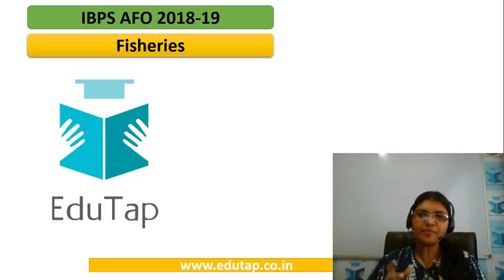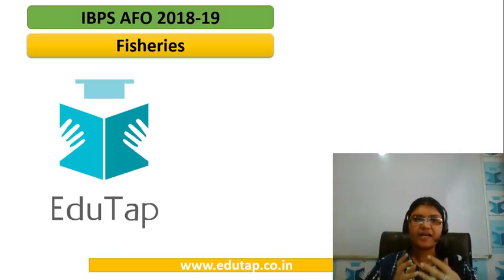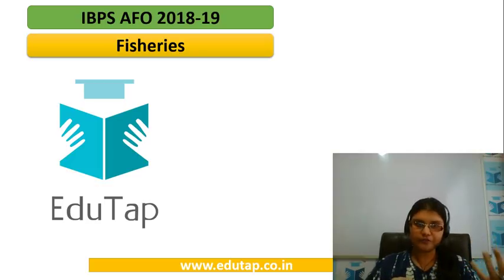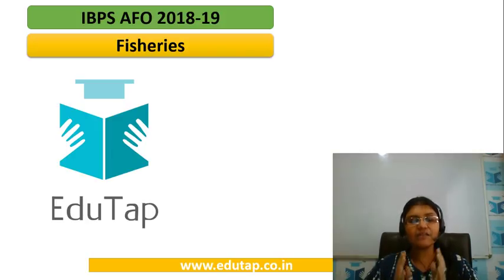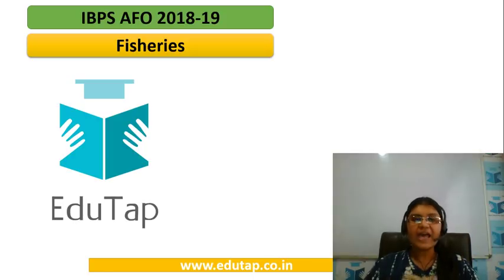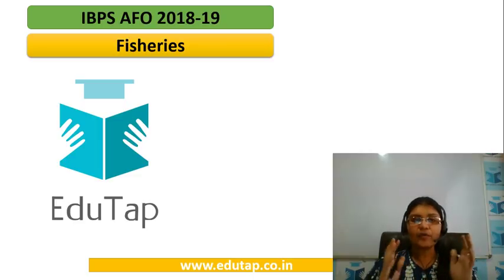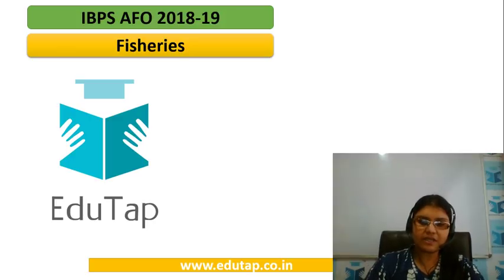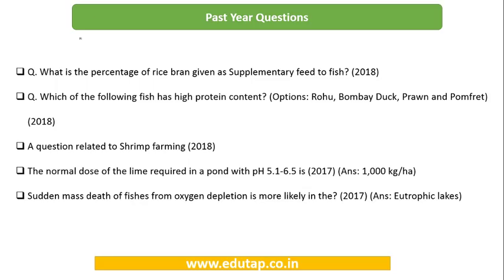Fisheries lecture 4 - Carp Culture Part 1 | IBPS AFO | NABARD Gr A